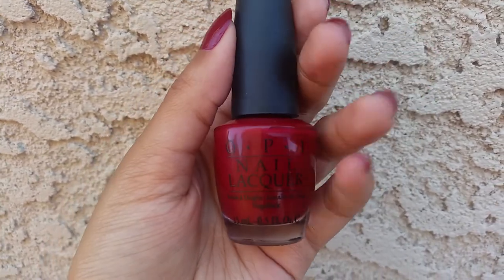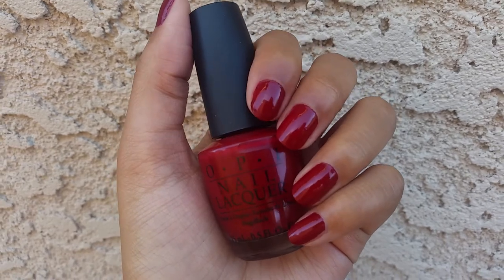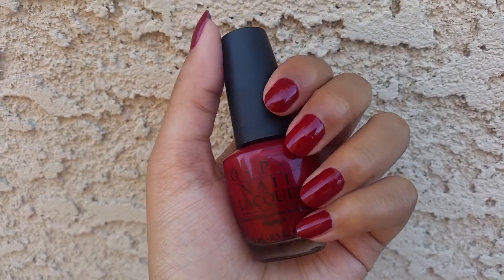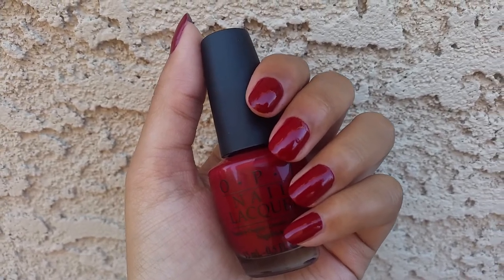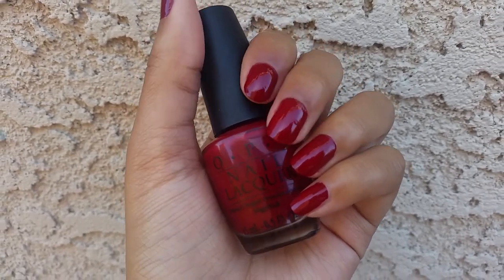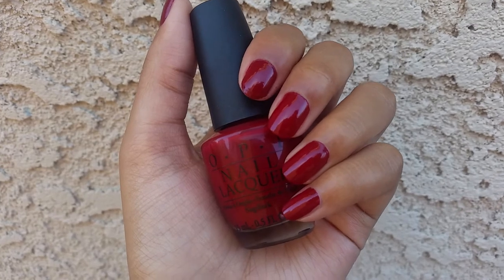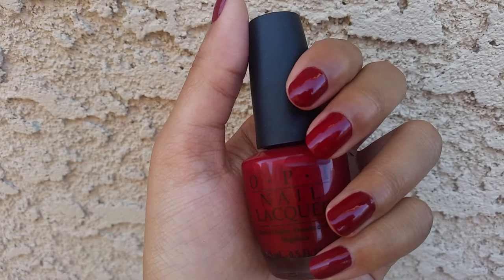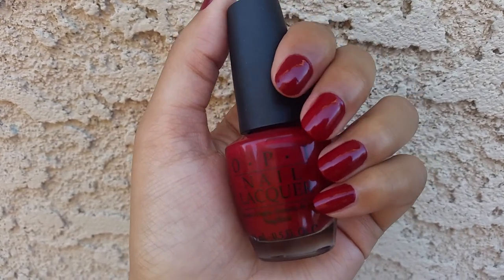ABC's of Untried Opi Quarter of a Cent-Cherry